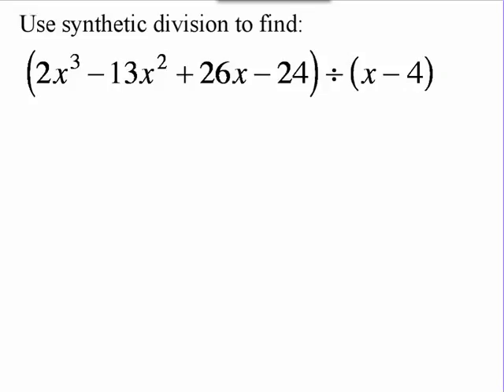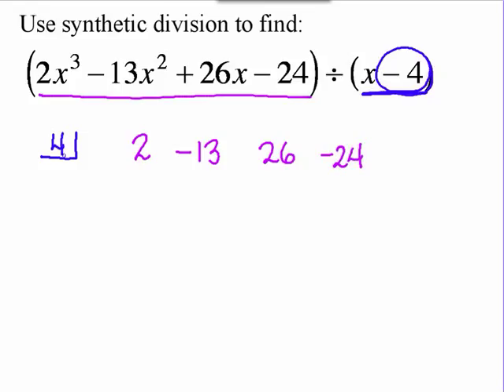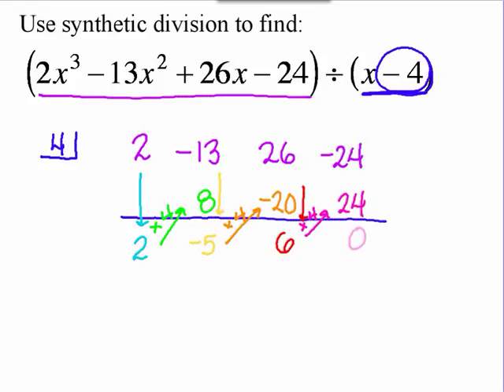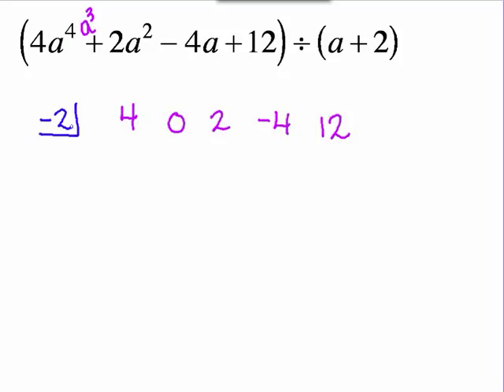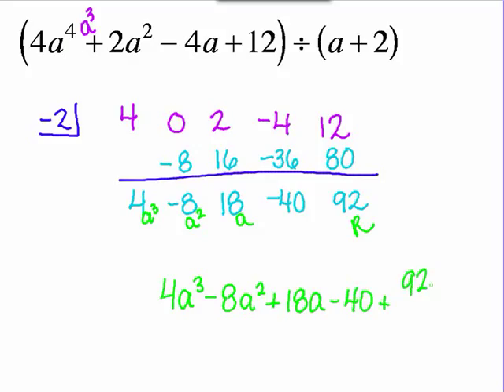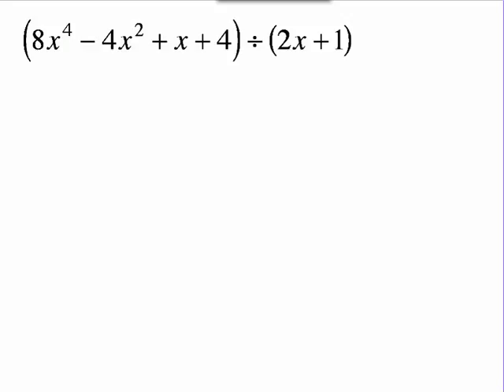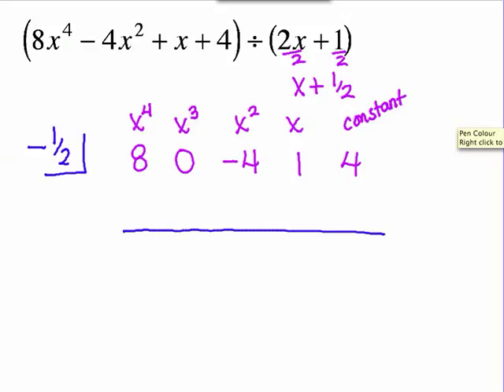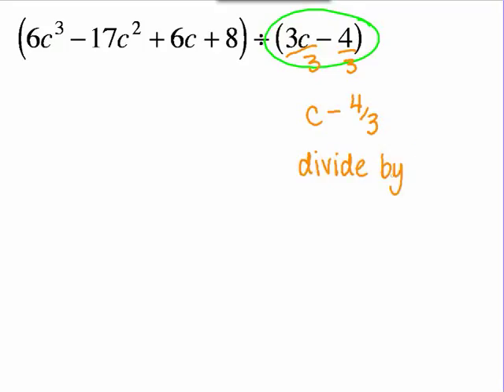Alg. 2--Lesson 5-2(2).mov